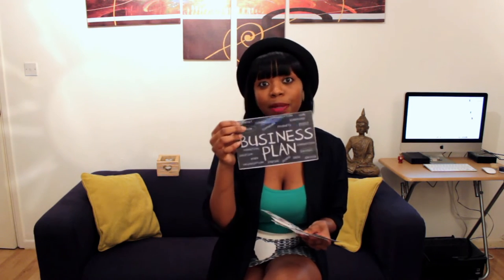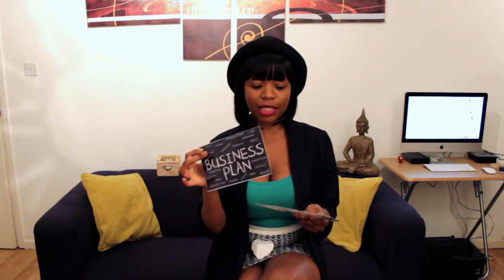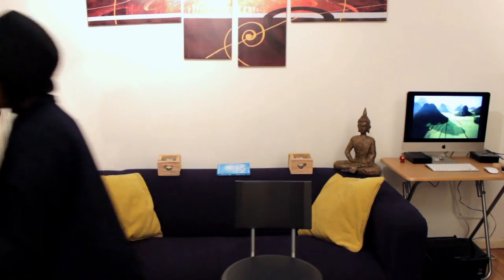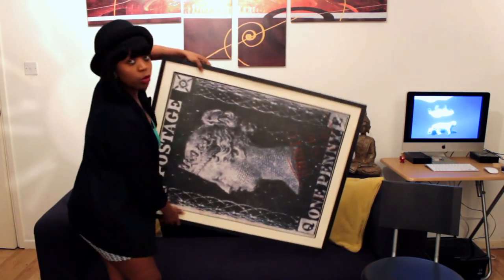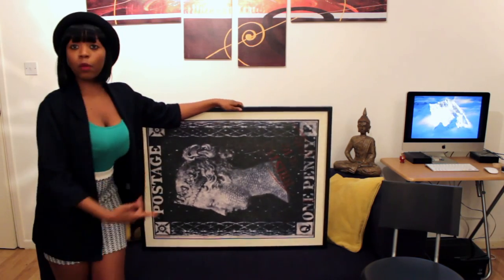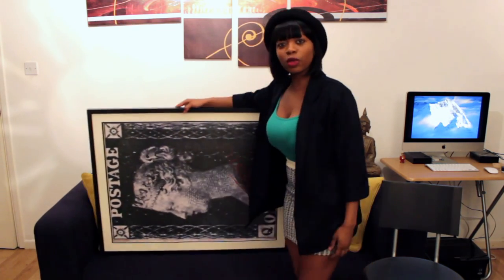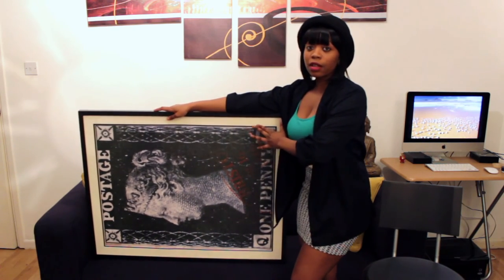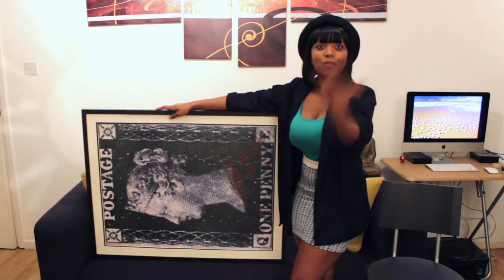How To Create Your Own Vision Board- Set your goals and put in action: Inspiration Week 1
This is the first video of the inspirational segment of my channel. I demonstrate how I journal my daily affirmations, set my goals and put in action to help achieve my dreams and life intentions. You will also have the chance to see what tools, materials and content I use, watch me put it together. I also believe that we can all attract  whatever we want in life if we focus and work at it.

Key materials

Picture Frame (of your choice)

Images, quotes and inspiration words

Glue or blue-tack

Get creative!

Music by : Jennifer Lopez - Same Girl Instrumental remake - (Dj Le VeRuS)